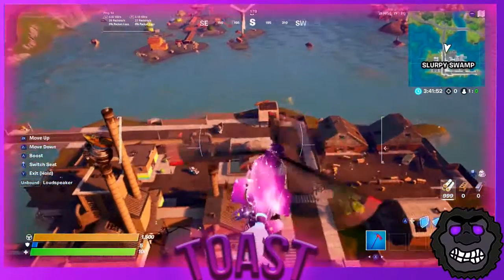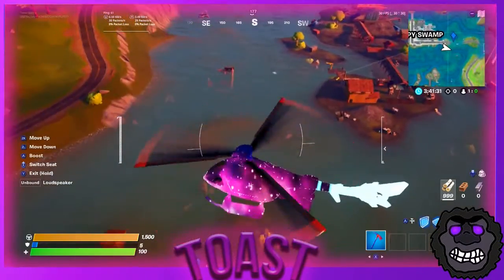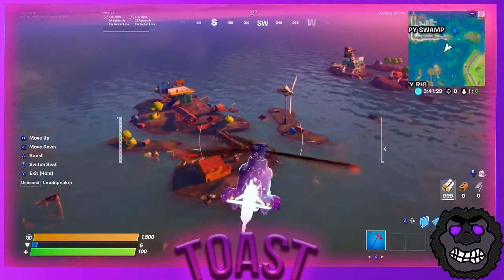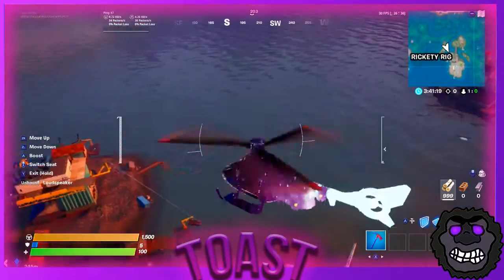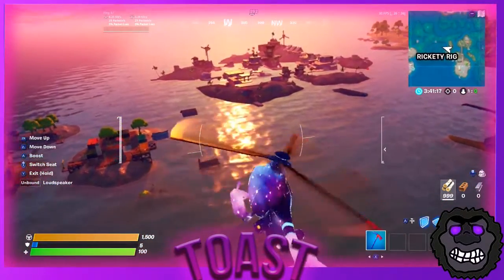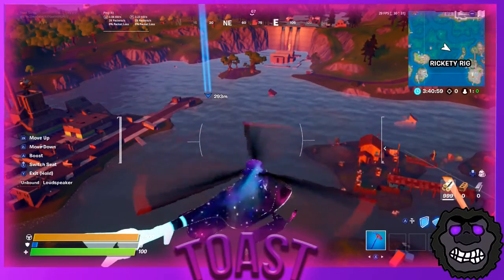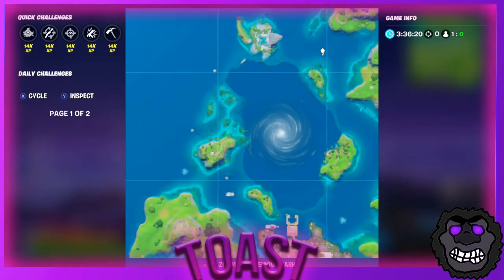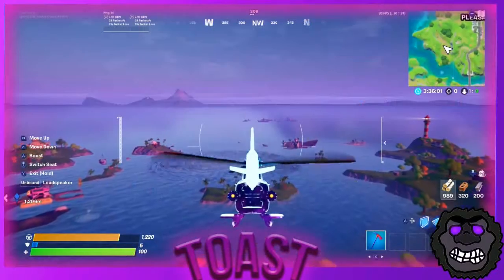Fortnite NEW MAP CHANGES, EASTER EGGS AND LEAKS!!! / Toast Gorilla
Leave a comment for a chance TO WIN a Rogue Company closed beta code for the Nintendo Switch!